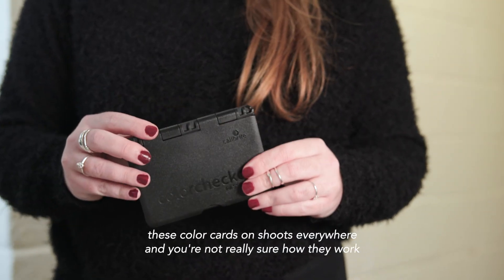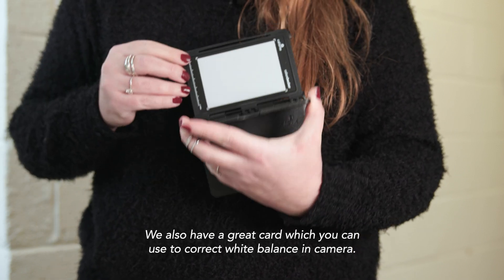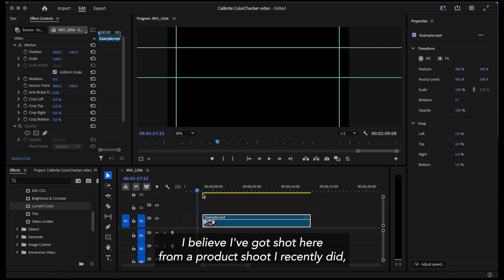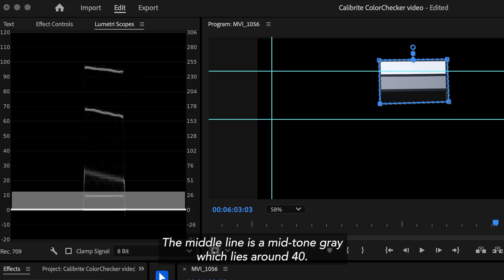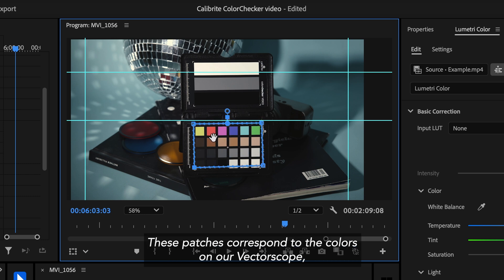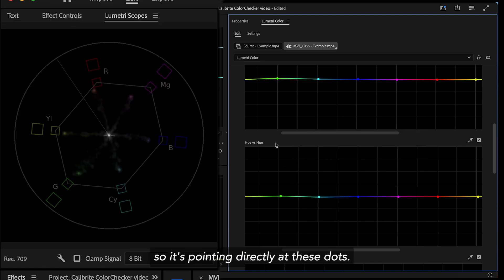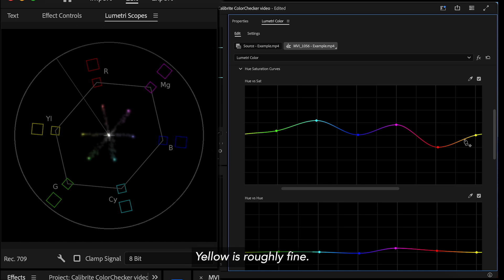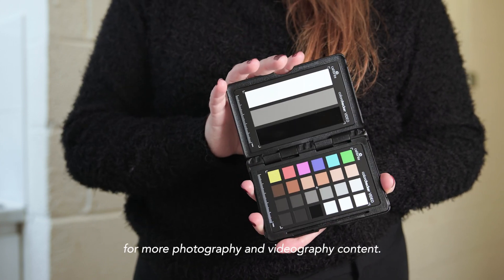Easy Color Correction with a ColorChecker / Premiere Pro TUTORIAL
Ever wondered how a ColorChecker works or struggling with inconsistent colours in your videos?
Follow our easy (beginner-friendly) step-by-step tutorial and learn how to get accurate and consistent  colour correction with the ColorChecker Passport Video 2 from Calibrite using Premiere Pro.

You will learn about correcting contrast with the Lumetri Scope Waveform and colours with Vectorscopes and Curves, as well as correcting white balance.
Note that the goal of a ColorChecker is to get true-to-life and consistent colours across your footage, and to build a basis for further editing, if you wish.
If you have any further questions, don't hesitate to drop them in the comments!

ColorCheckers and colour management seem daunting topics to get into but are actually easier than you'd think and essential to anyone working with video files, whether you're a filmmaker, influencer or YouTuber. No more spending ages on correcting mixed lighting conditions, this item is a must-have for any creative who wants to spend more time creating than in frustration with colour sliders for hours.

If you're a photographers use a ColorChecker Passport Photo 2 and let us know if you'd like a tutorial on this one as well

--- CHAPTERS ---
0:00 Intro
00:10 Why use a ColorChecker?
0:40 How do they work?
1:15 Before you shoot
1:54 Using Premiere Pro
2:05 Contrast with Lumetri Scopes
3:39 White Balance
3:50 Colours with Vectorscope
6:00 Skintones
6:15 Before and After
6:25 Further Editing
6:42 Outro